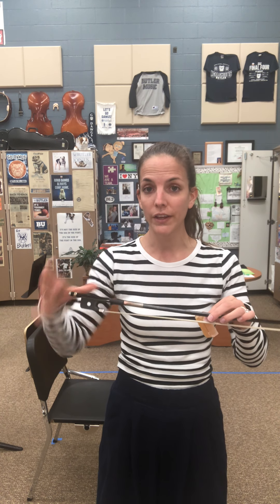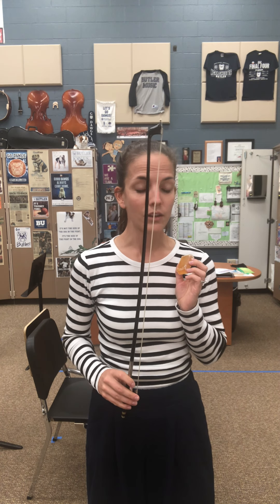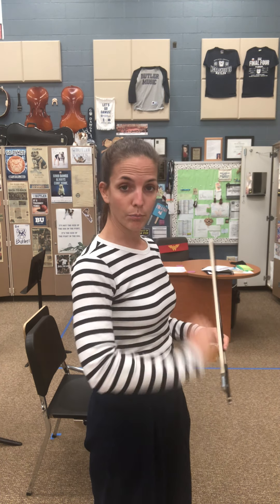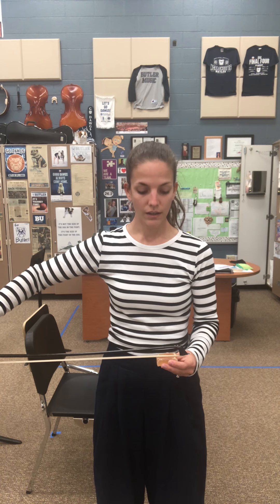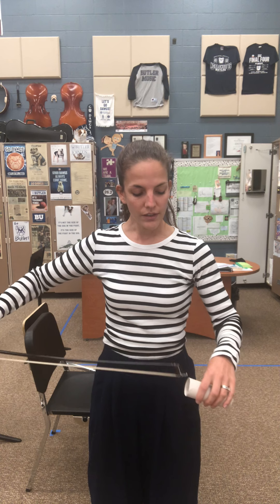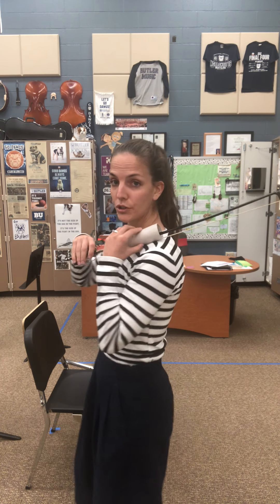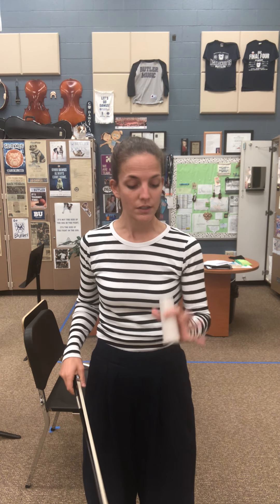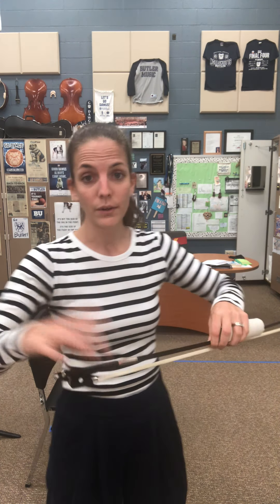Essential Elements Page 13 - Rosin Raps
This video goes through all of the piece on Essential Elements, Book 1, Page 13, the Rosin Raps. Click on the timestamps below to jump to a specific piece.

00:00 - Bowing motion description and tips
02:35 - 37 - Rosin Rap #1
03:55 - 38 - Rosin Rap #2
04:55 - 39 - Rosin Rap #3